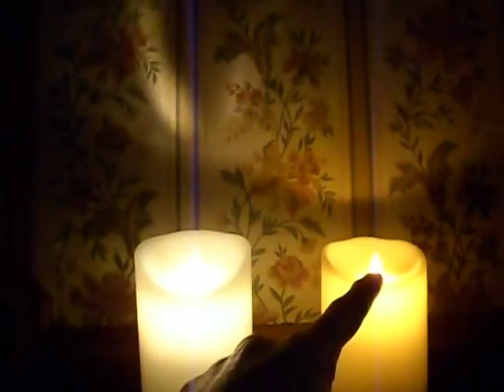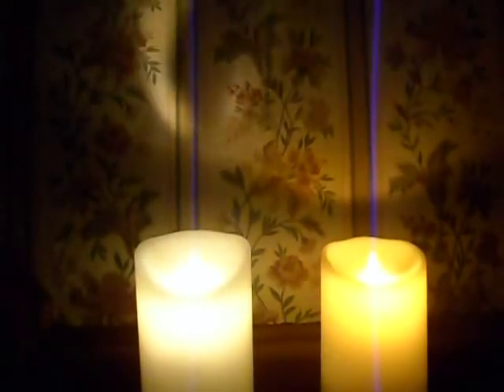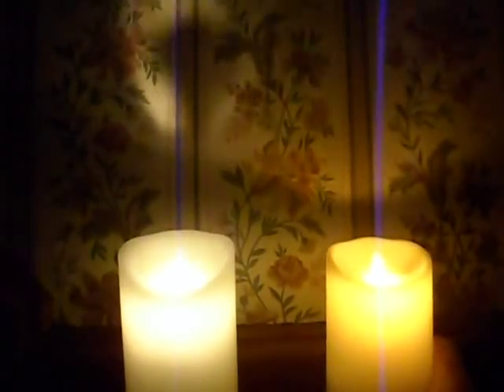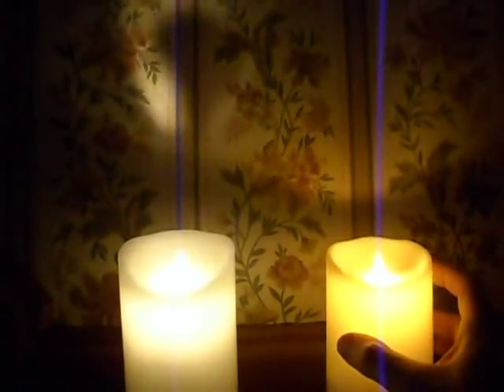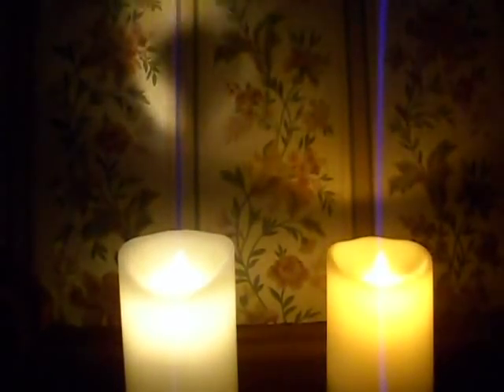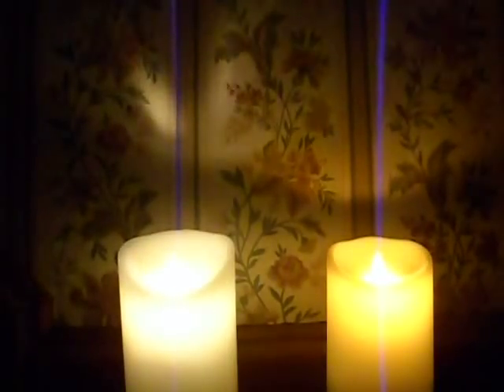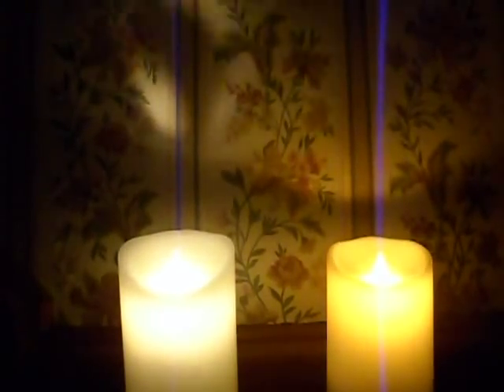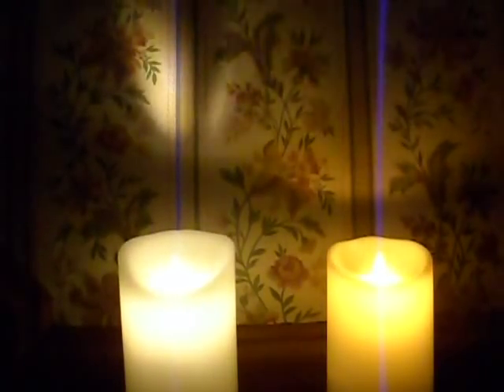Luminara and Premier dancing flame LED candle showdown.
A side by side comparison of the Luminara LED candle and the cheaper Premier dancing flame version.
These two LED candles emulate the physical movement of a flame by deflecting a flame shaped plastic scoop magnetically in front of an LED light source.
As you'll see in the review they are very different in quality of effect.  The Luminara has a lovely golden white flame colour and subtle movement, while the Premier candle has a rather odd pinkish white coloured flame that physically clatters off the sides of it's mounting making it quite a noisy unit.  This isn't just one defective unit, I got an older version last year with a hideous yellow LED and it was just as noisy.
If Premier specified a much richer golden white colour for the LED and just did something simple like adding a series resistor to the flame deflection coil so it wasn't so violent they would improve their product appearance greatly.  They could also reduce the current through the LED to make it more subtle and increase battery life.
I like to take stuff to bits and hack it to make it better, but sadly the Premier candles are made of actual wax which is almost impossible to remove the glued-in electronic base from without breaking.  I don't think people would mind if they just used plastic bodies like the new outdoor Luminara does.